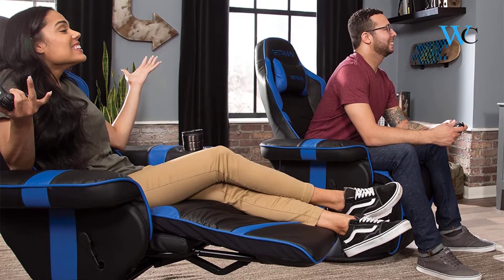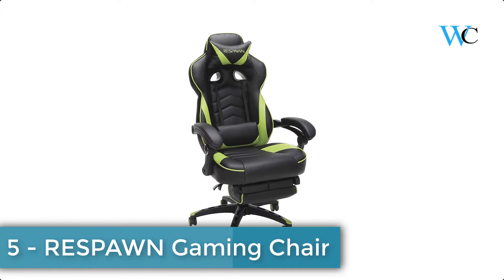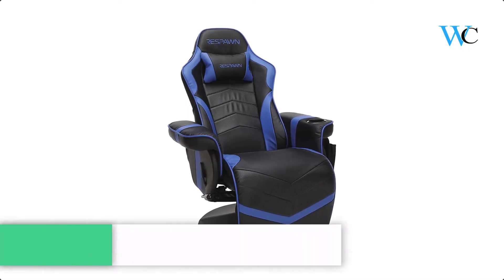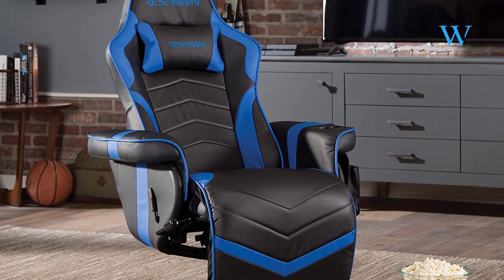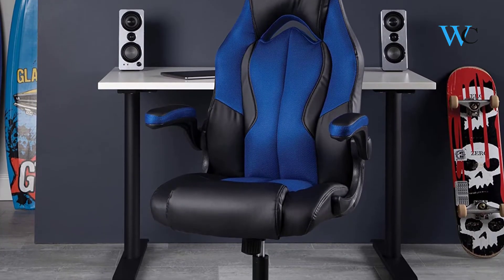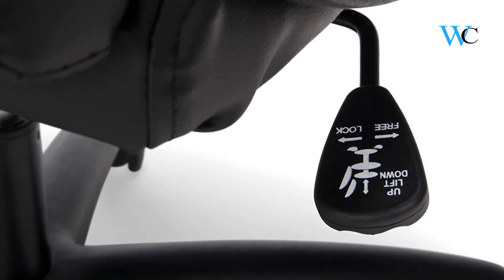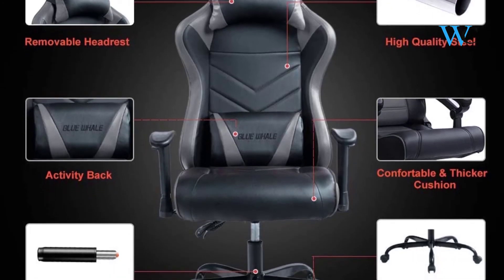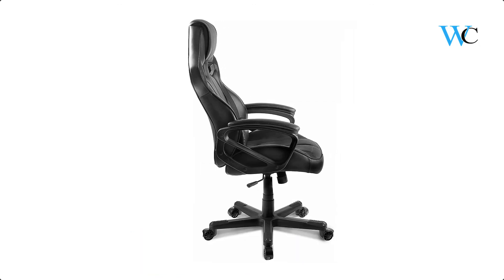Top 5 Gaming Chair In 2021 - Wise Collection